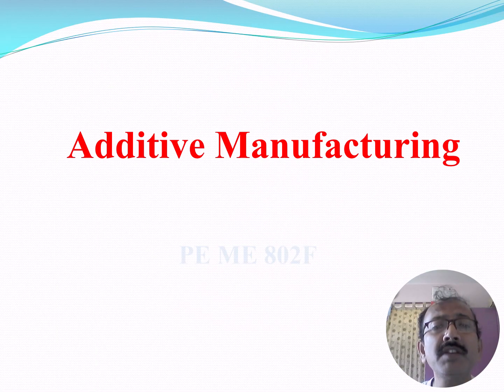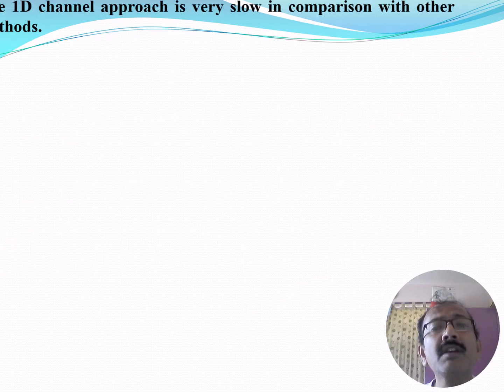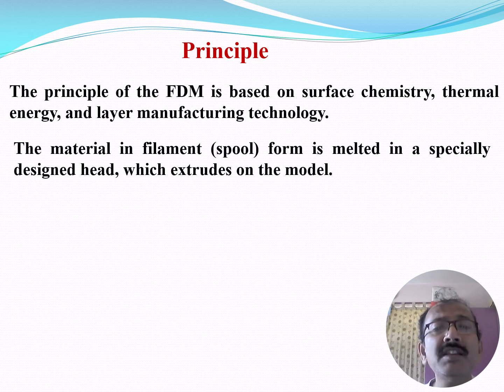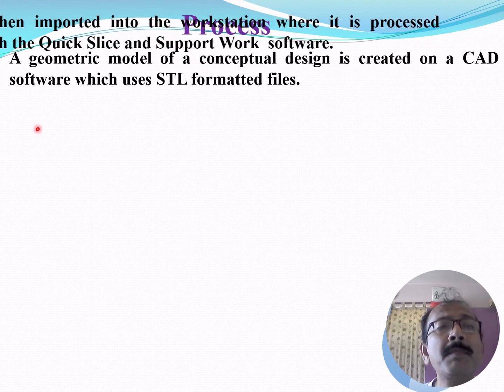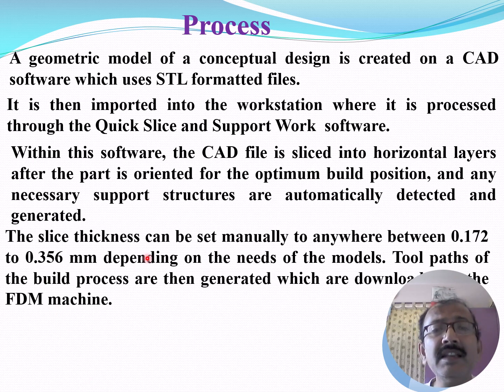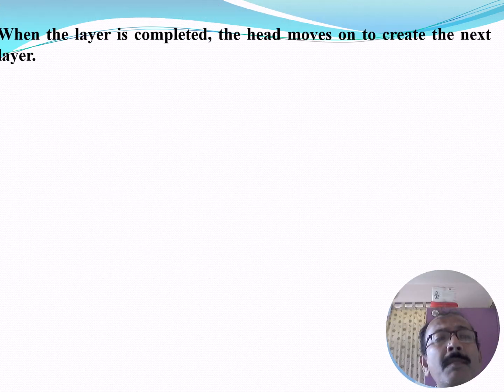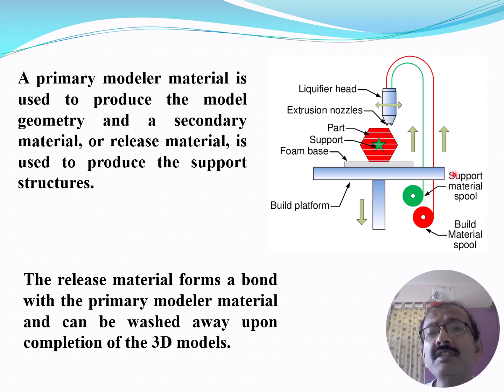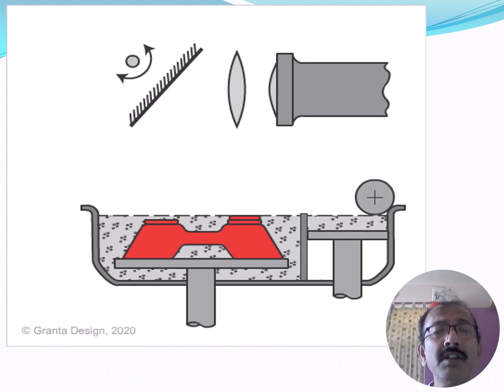3D Printing and Design [PE ME 802F] Module 1 Part-IV/ Dr. Suman Das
Molten material systems